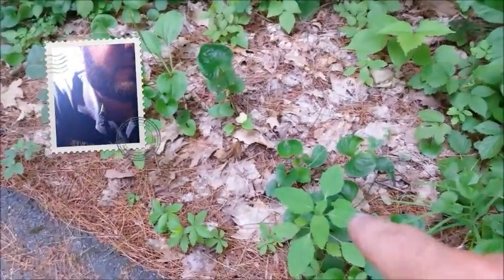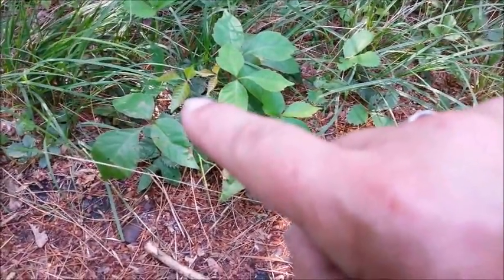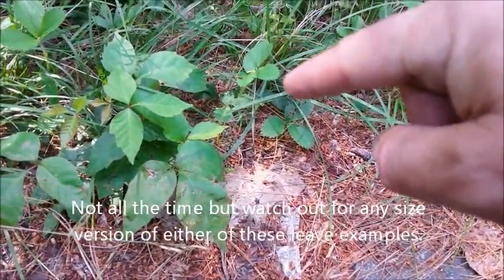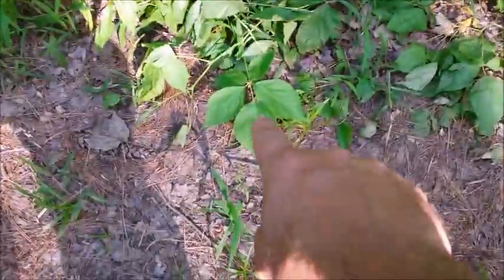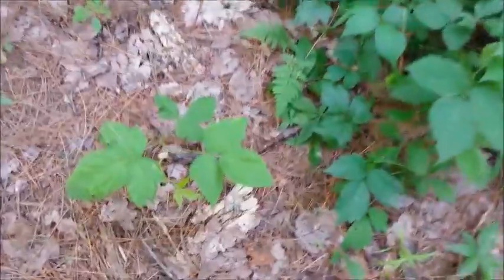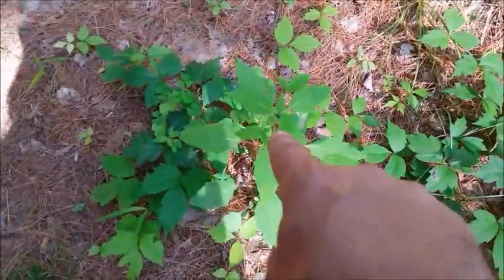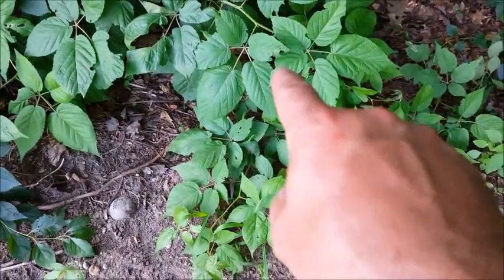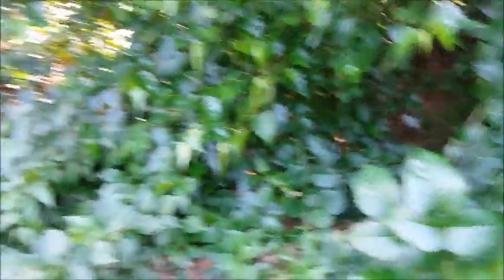How to tell poison ivy from other plants.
Just walking threw a groomed trail can be dangerous if you don't know what to look for when trying to avoid poison ivy. Wearing sandals and short, then answer the "call of nature" threw the wrong bunch of plants could spell disaster for the rest of your season. Here I show you most of the typical forms of "poison ivy" for identification purposes. Cleaning up after possible contact and treating the actual rash will be covered in a separate video.